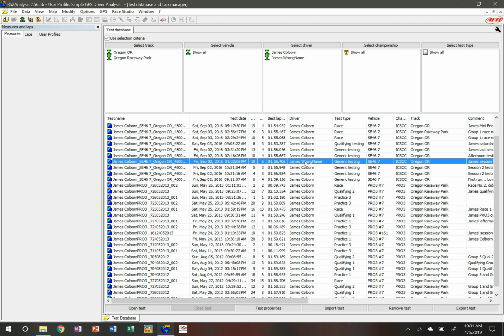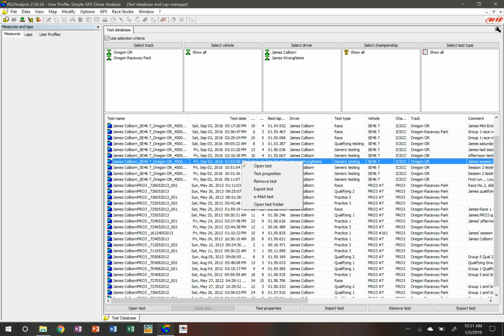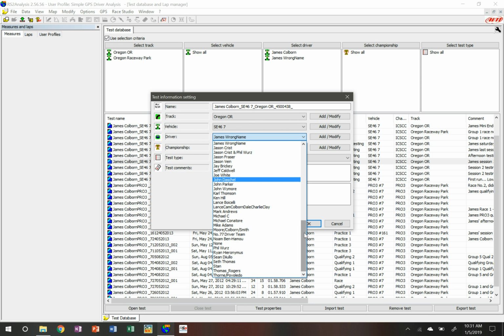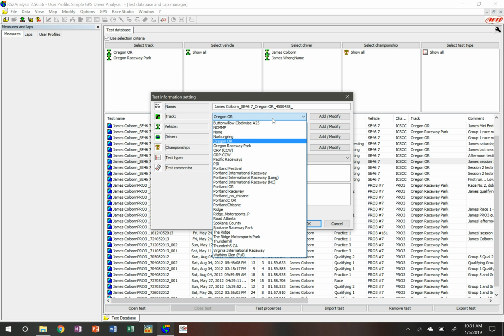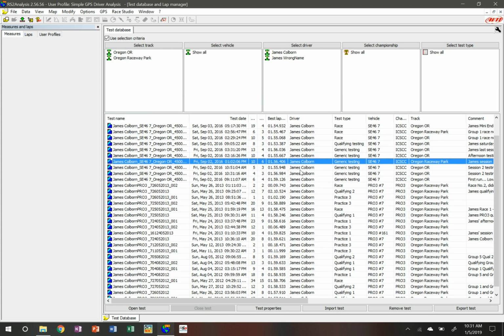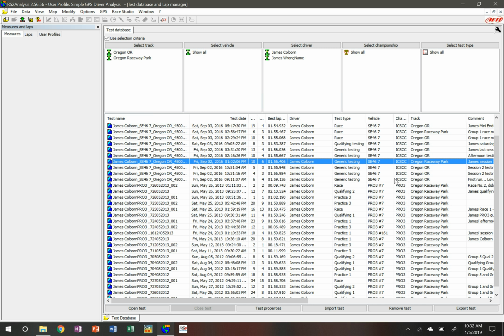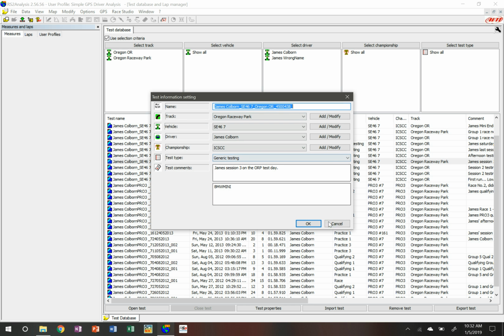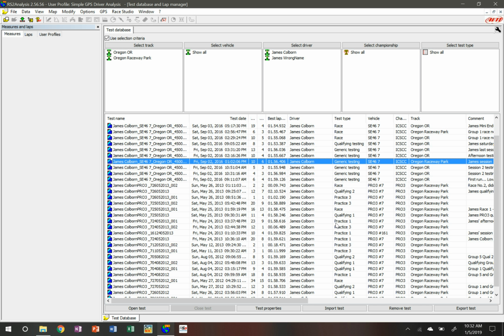AiM Race Studio Analysis - Quick Tip - Editing Test Properties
This is a quick tip on how to edit data sessions that you've already uploaded. If you've ever uploaded data with the wrong track, driver name or session (practice, race, qualifying) or you just forgot to add notes then this is the video for you.